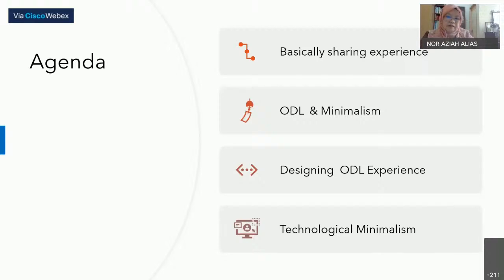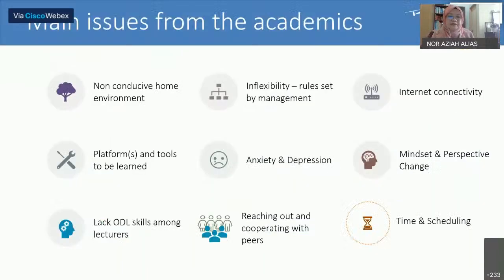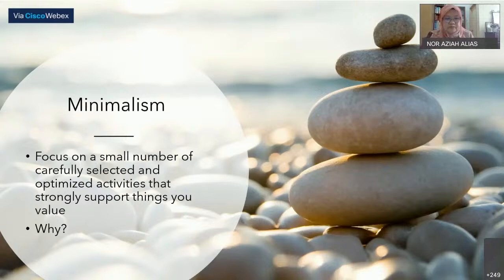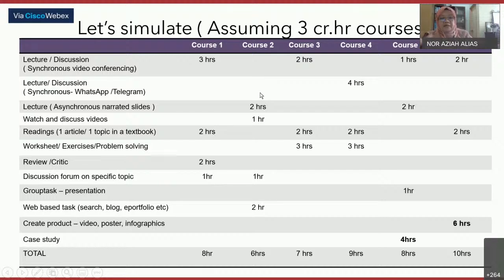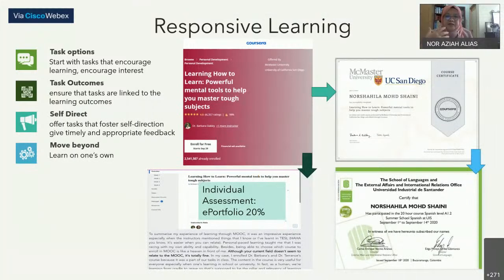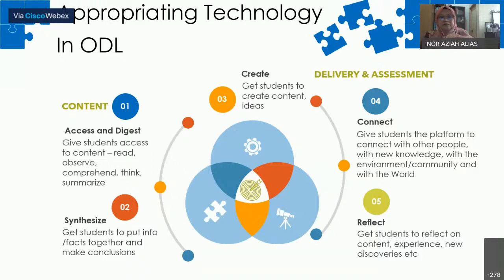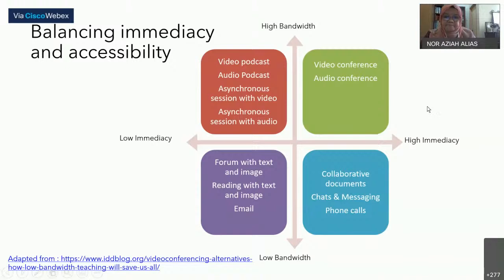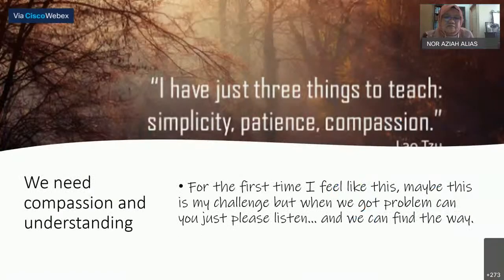EMBRACING TECHNOLOGY IN OPEN DISTANCE LEARNING (ODL): A MINIMALIST APPROACH TO DESIGNING MEANINGFUL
By Prof Nor Aziah Alias (UiTM)